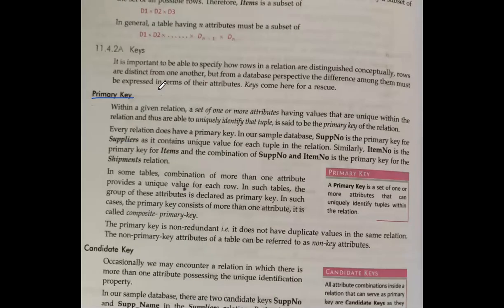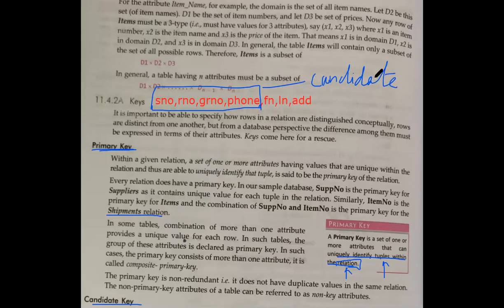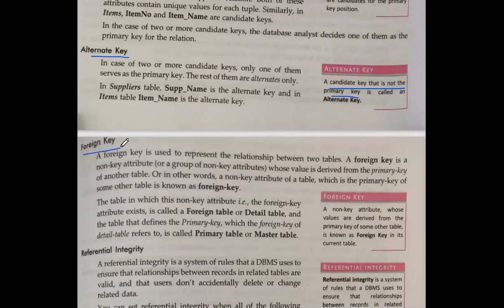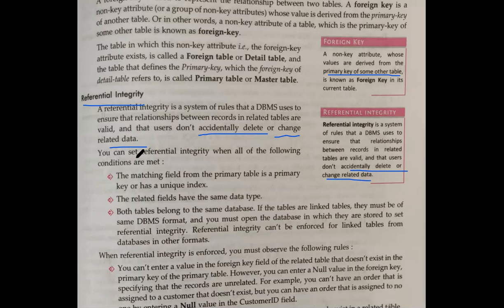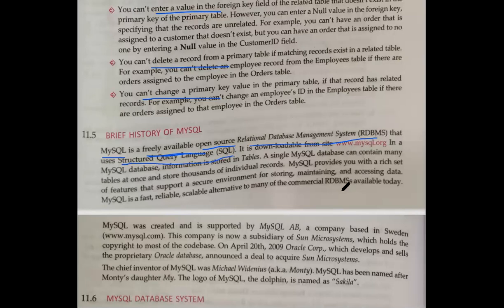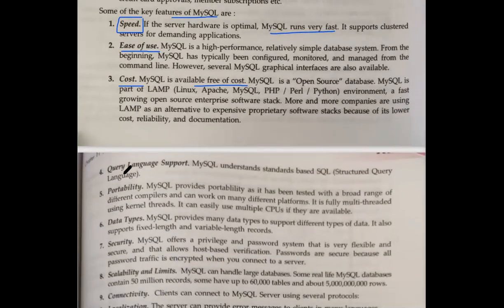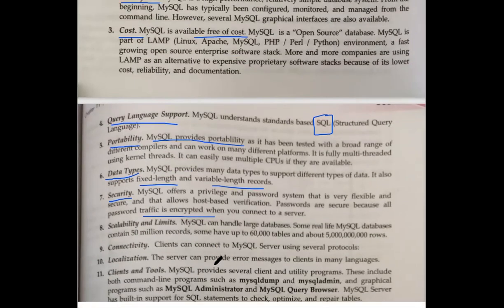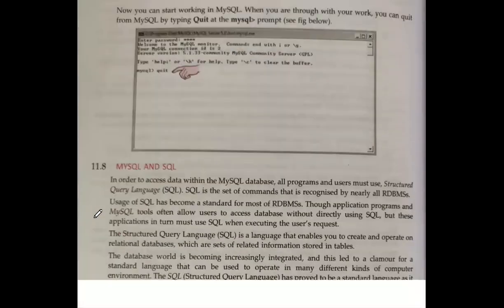CS Class XII Part 11 DBMS Contd